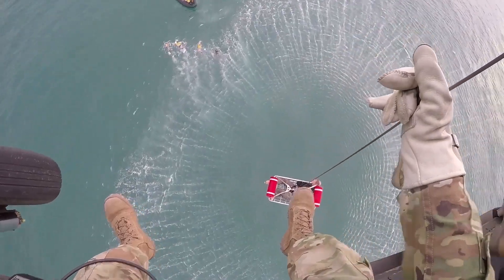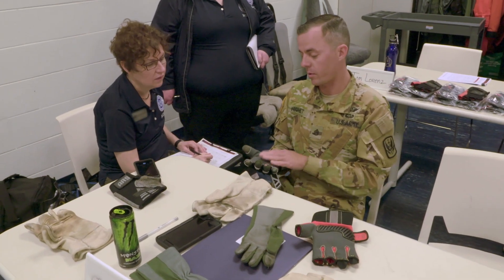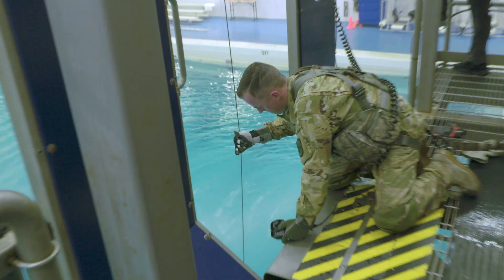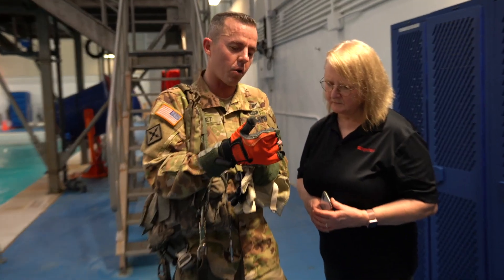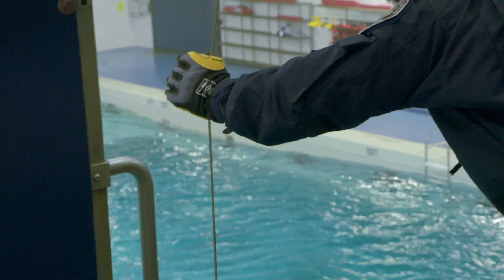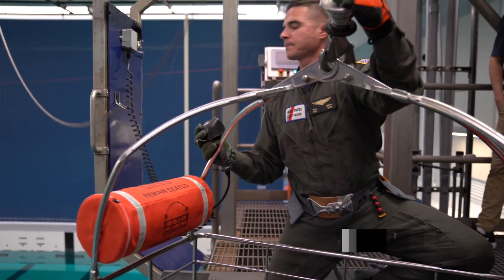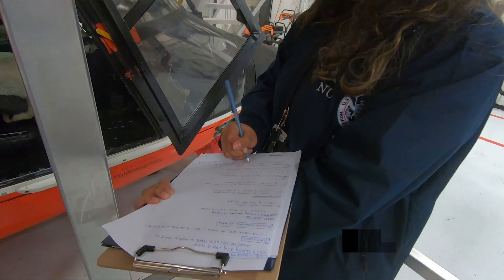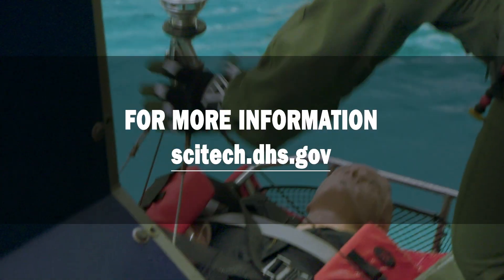Enhanced Hoist Rescue Gloves Operational Field Assessment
Rescue helicopter hoist operators wear gloves to protect the hand that guides the hoist cable during rescue descents and ascents. Hoist operators need to use a significant amount of force to mitigate the cable swinging. From hurricane evacuations and dive rescues to rescuing stranded hikers on a mountain side, missions vary and no two are ever alike. Current hoist gloves can wear out quickly from friction, subjecting the wearer to sudden severe injury. The glove wear can also result in frayed debris that can get caught in the cable–which can shorten the life of the rescue cable and compromise the hoist system.

In December 2019, S&T’s National Urban Security Technology Laboratory (NUSTL) facilitated an Operational Field Assessment (OFA) of two glove prototypes, designed and produced by HDM, at the United States Coast Guard (USCG) Aviation Technical Training Center (ATTC) in Elizabeth City, North Carolina.